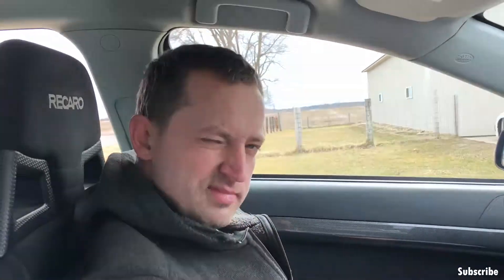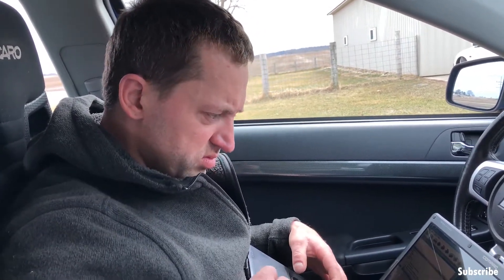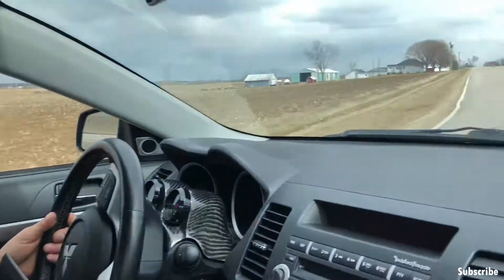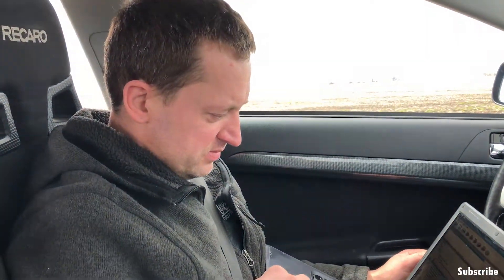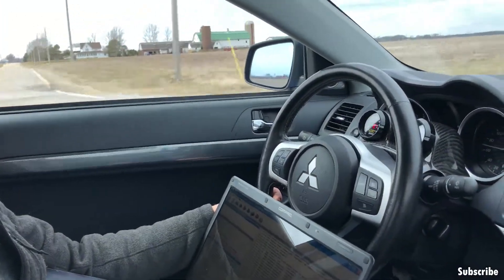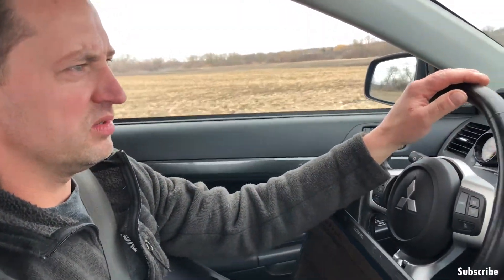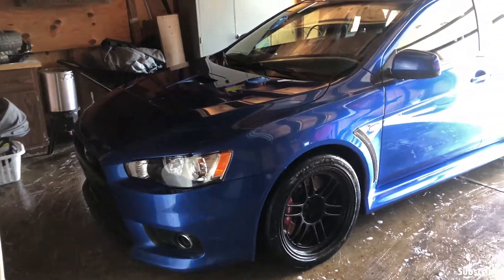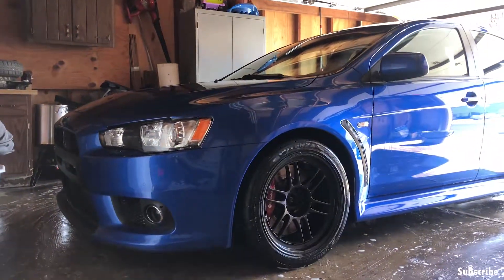2011 Mitsubishi EVO X Gets Final Track Prep! Full Track Car : )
You do that and I will keep making videos. unless you tell me to stop cause you can't stand me haha! Have a great day!

Allen